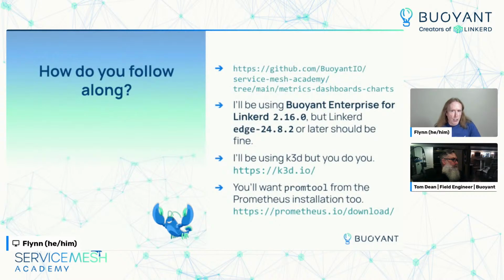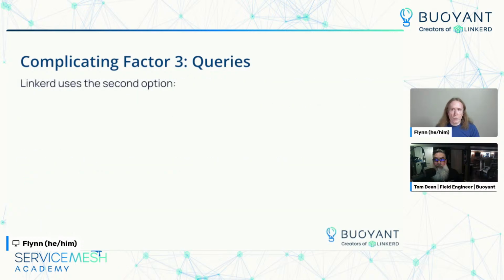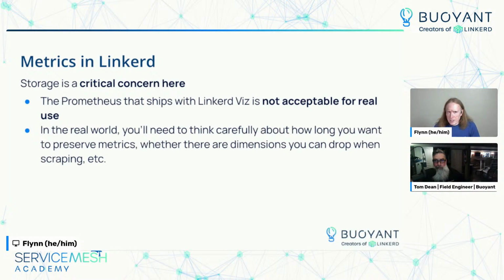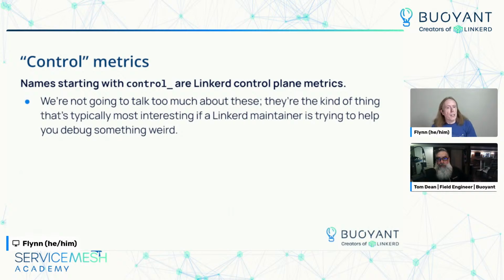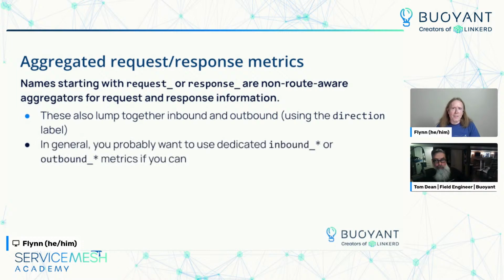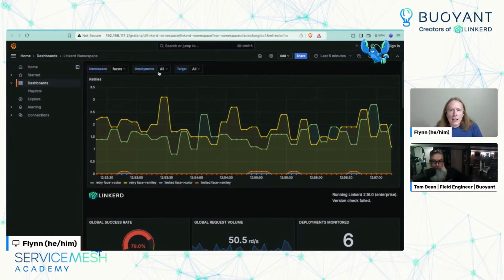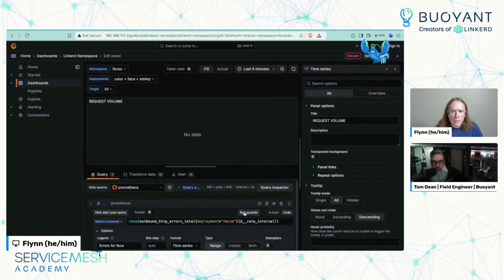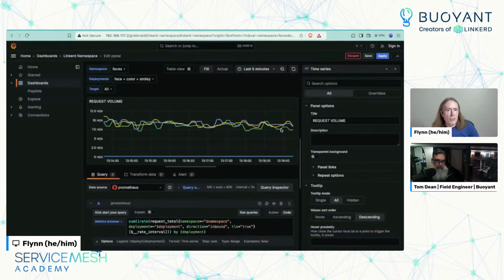Metrics, Dashboards, and Charts, oh my!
Observability is one of the core features that Linkerd brings to the table, and metrics are one of the most important — and least understood! — aspects of observability. Join us for a deep dive into the world of Linkerd metrics! We’ll start with a quick overview of how Linkerd works with a Prometheus store to generate and save metrics (including how to query arbitrary metrics from the command line), spend some time diving into what the various metrics really mean, then finish up by building a custom Grafana dashboard to show some useful things about our demo app. You’ll walk away with practical, real-world knowledge to help you make sense of metrics!